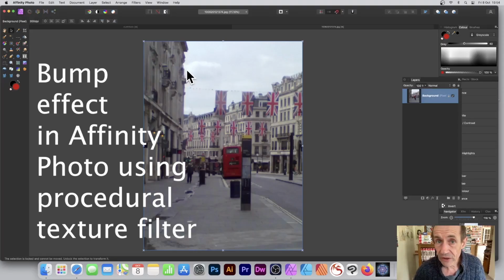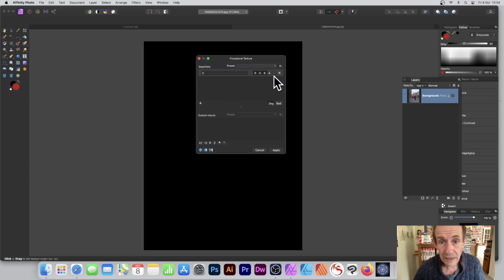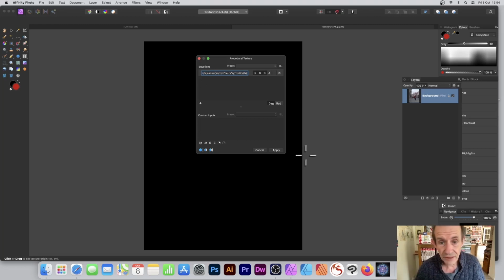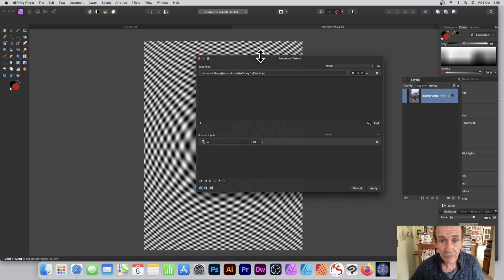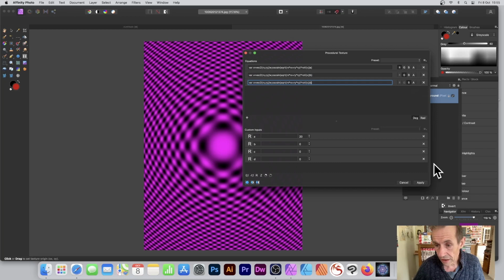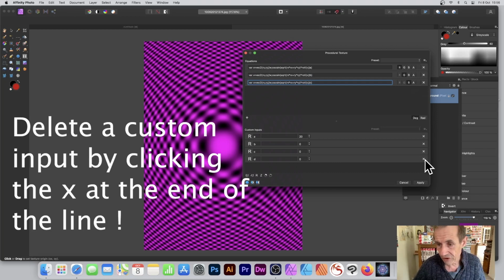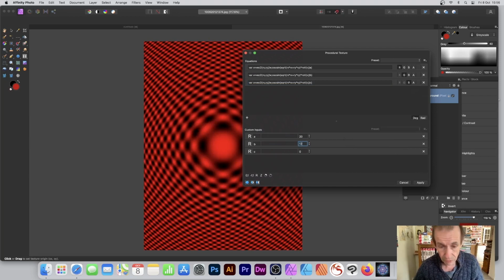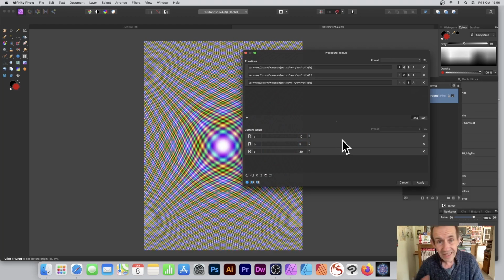Bump effect in Affinity Photo (Spherical bump color checkerboard)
Bump effect in Affinity Photo (Spherical bump) - using the procedural texture filter